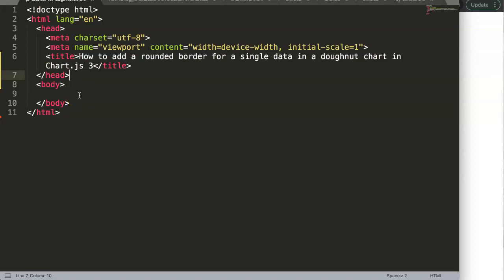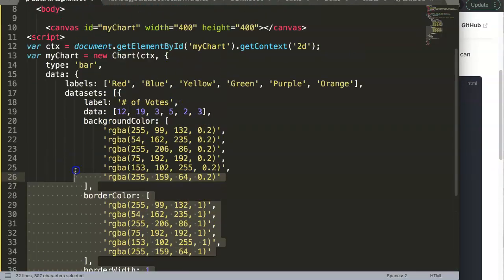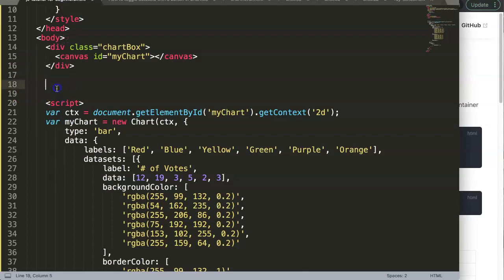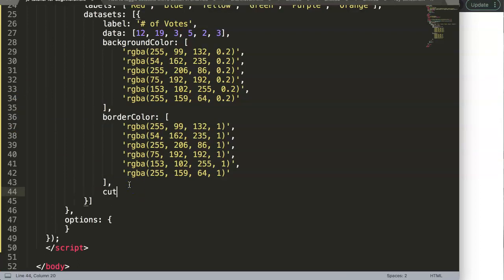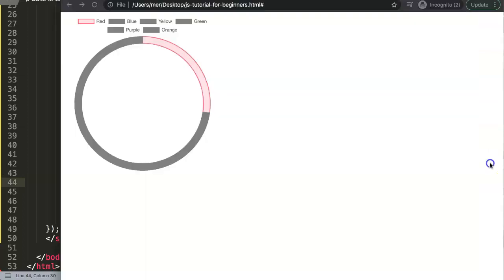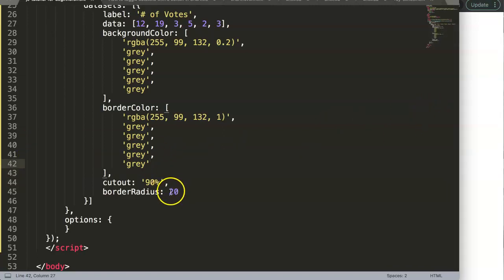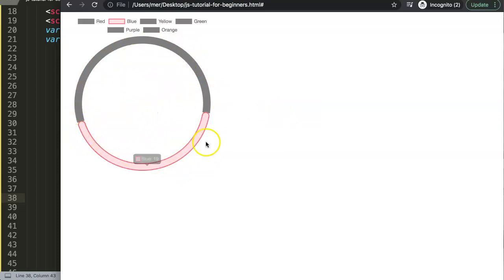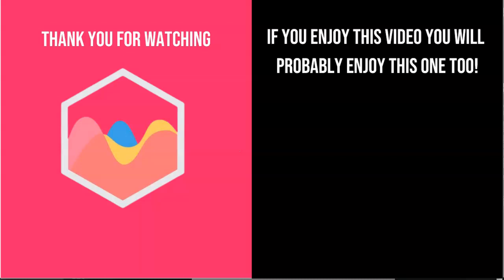How to add a rounded border for a single data in a doughnut chart in Chart.js 3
In this video we will explore how to add a rounded border for a single data in a doughnut chart in chart js 3. This was a viewers question. This is a great question and to do this we need to know the true meaning of indexable and see how we can add rounded borders on chart in Chart.js. Adding rounded borders or border radius is quite easy to do. But now we need to pinpoint the exact slice or segment we want to give a border radius effect. To make a single slice or segment with rounded borders we must use the indexable option. Let's explore!

A special thank you to Judith Lobo for asking this question. She asked this question on this video

Chart JS Dashboard Series:
👍 Most Liked Video Series: